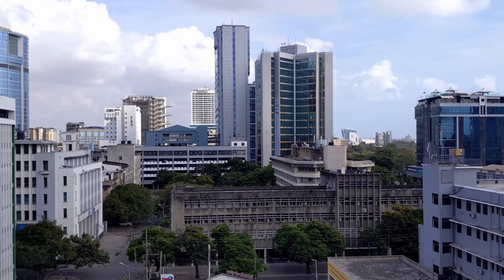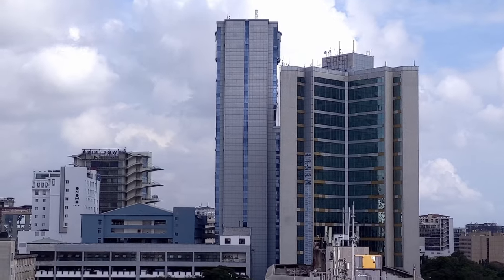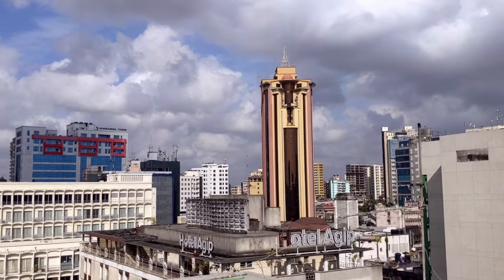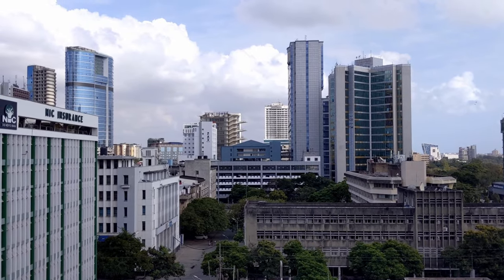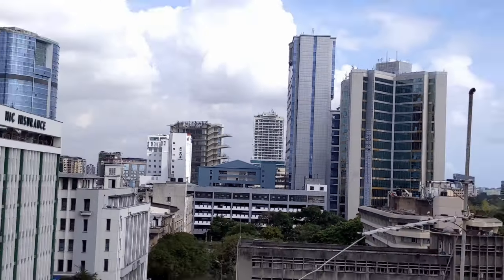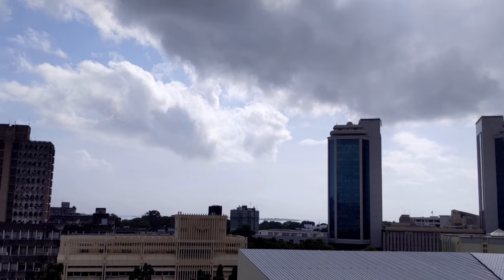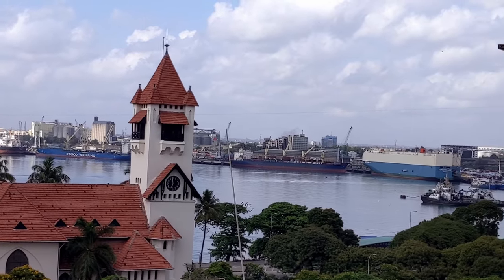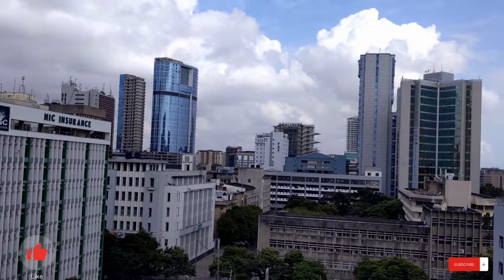Dar Es Salaam City skyline explained! Part 2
Lets explore the skyline of Dar es Salaam 2023 and understand it better